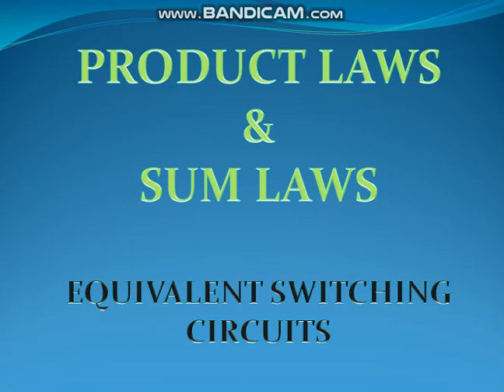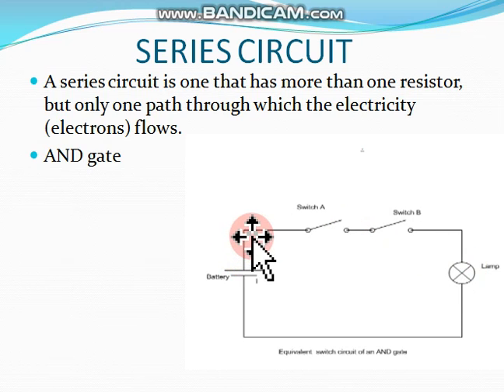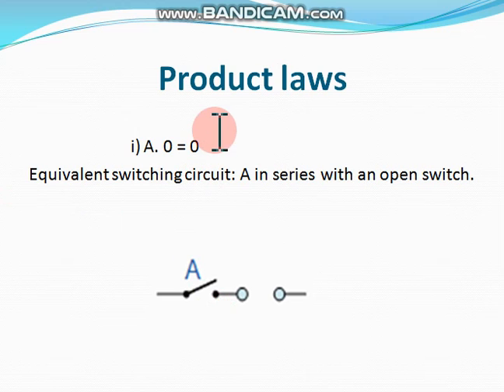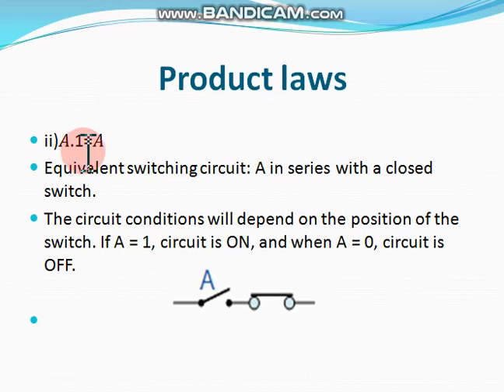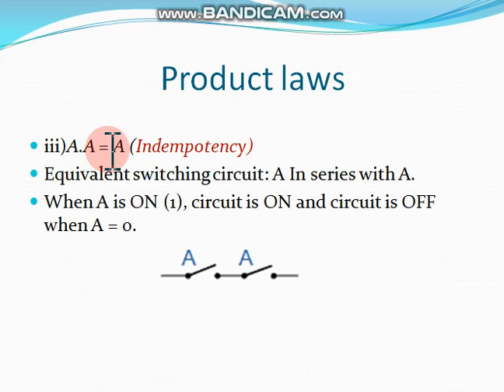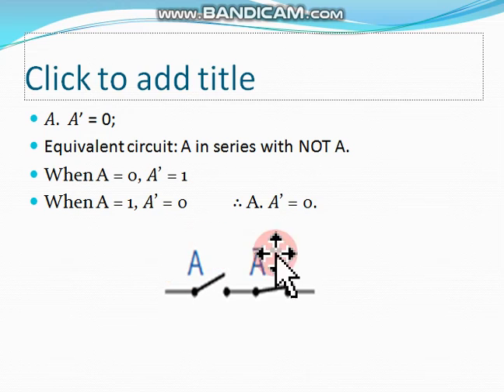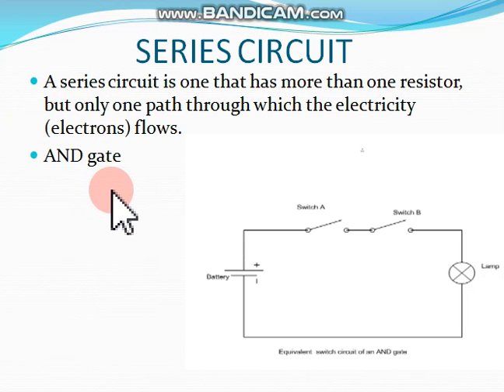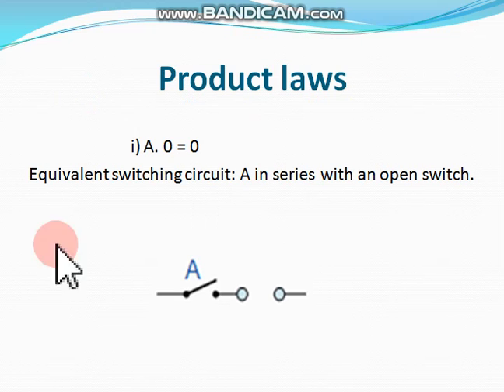Sum laws equivalent circuits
Covers series circuit